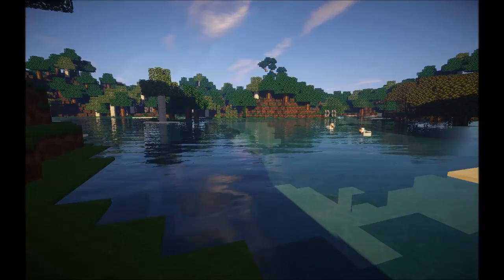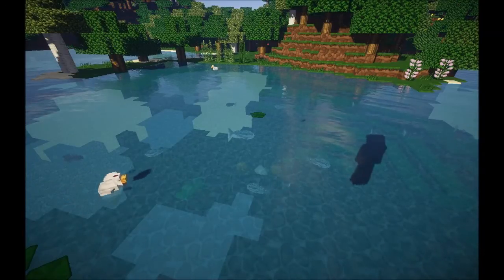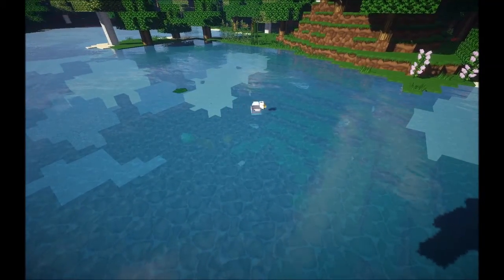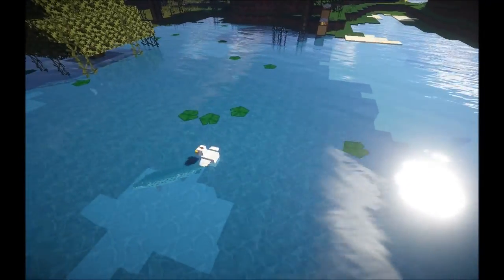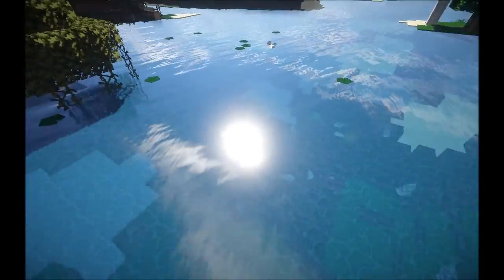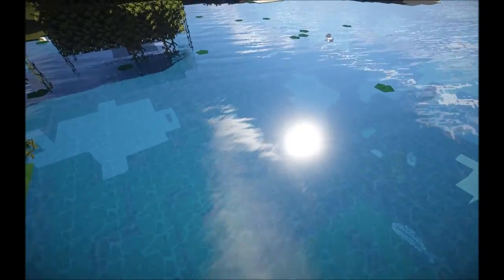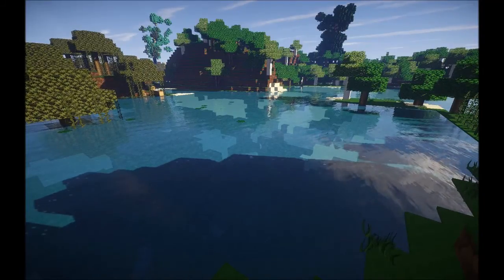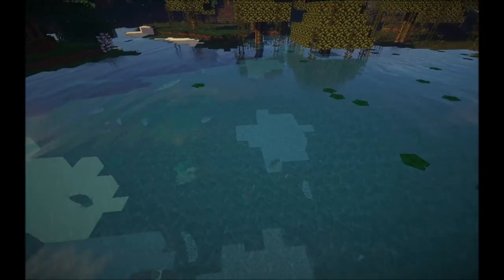FantasticFish Salmon AI Overview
This video is an overview of the minecraft mod FantasticFish (alpha 1.5) Salmon AI.

Resource Pack: Sphax DBCraft
Shader: SEUS Shader 10.1
Sound: Matmos R26
Butterfly: Butterfly Mania
Fish: FantasticFish Alpha 1.5